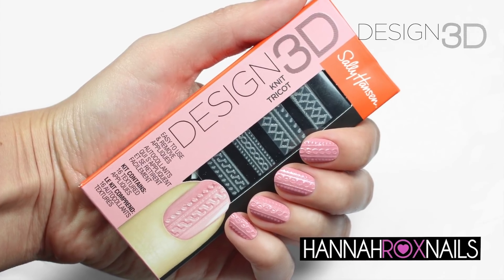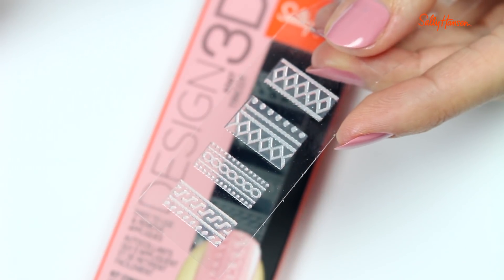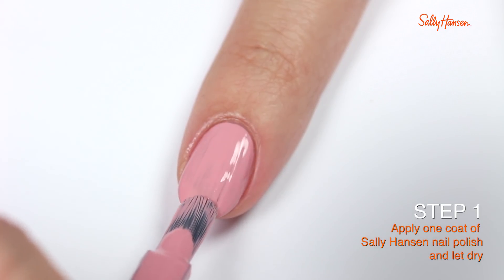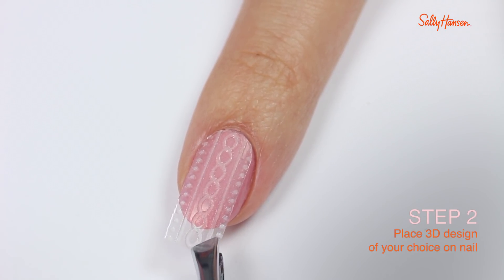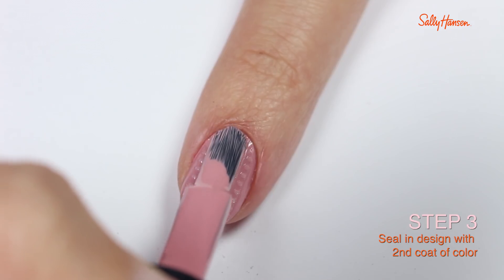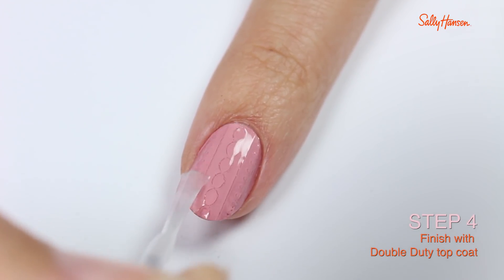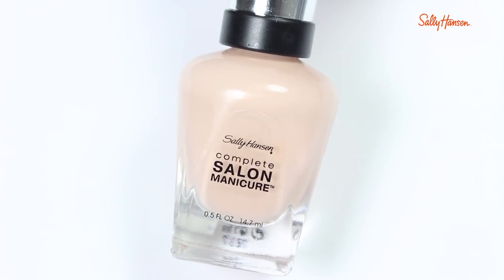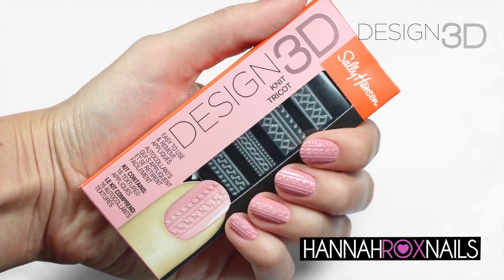Knit Design 3D by Hannah Rox It | Sally Hansen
Hannah Rox It shows you how to take your mani to a new dimension with our brand new Design 3D Nail Appliques!

Products used:
Complete Salon Manicure in Rose to the Occasion
Design 3D Nail Appliques in Knit